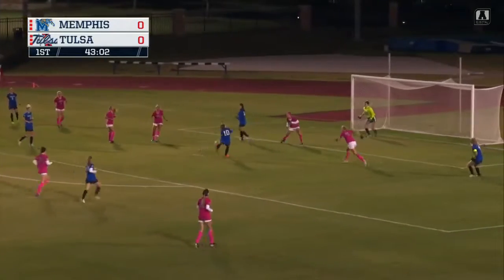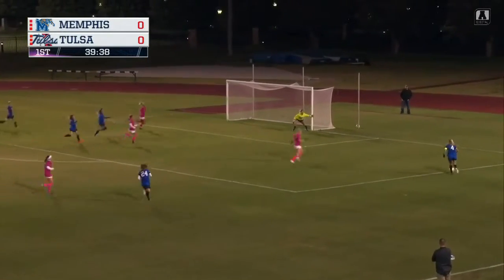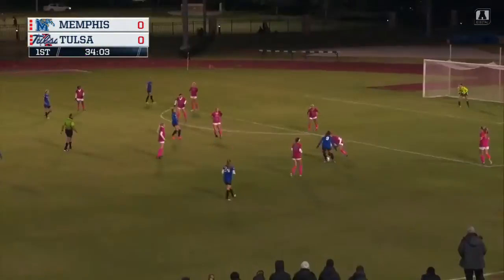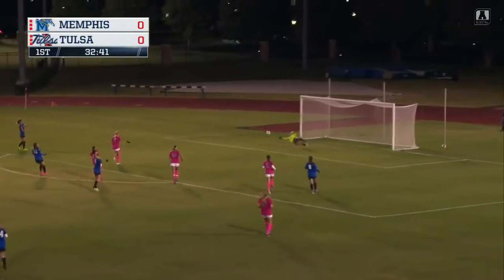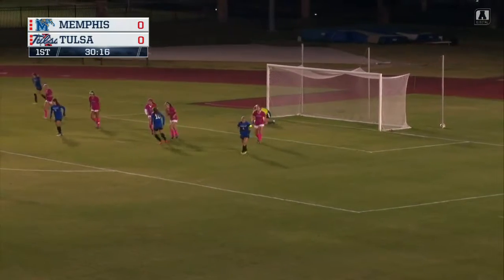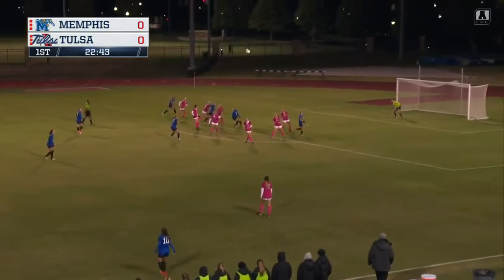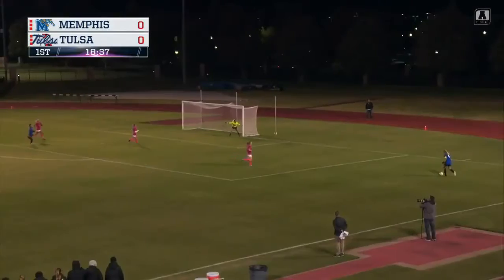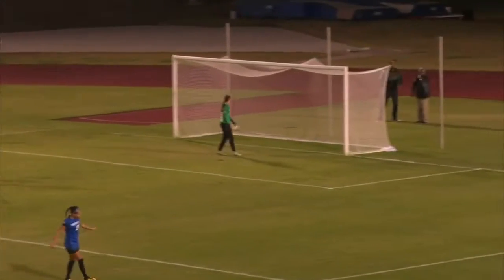2017 Women's Soccer ADN Highlights - Memphis 0 Tulsa 0 (2OT)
Memphis (10-5-3, 4-2-3 American) went scoreless in double overtime at Tulsa in its final game of the season Friday night. In a two-way tie for fourth-place in league standings with UConn, the Tigers clinched the No. 4 seed due to the 3-2 win over the Huskies in regular season. The Tigers will play match-up against No. 5 UConn Wednesday at 7 p.m. ET/6 p.m. CT.